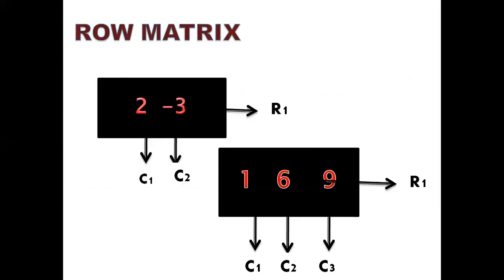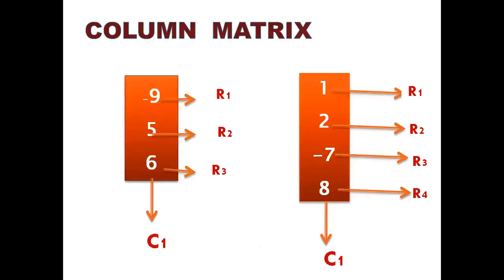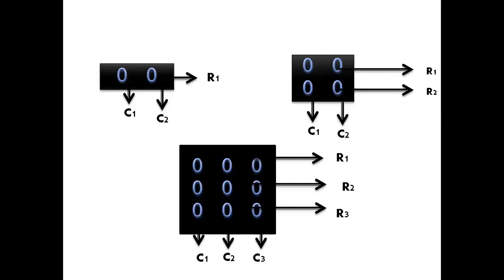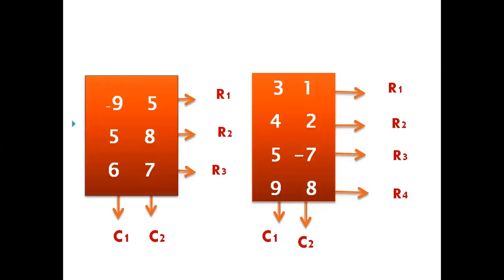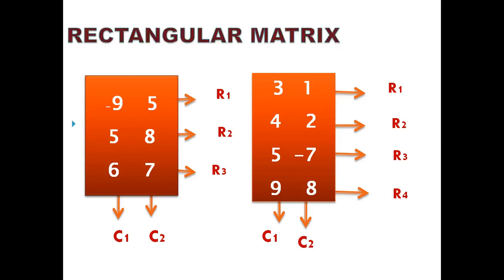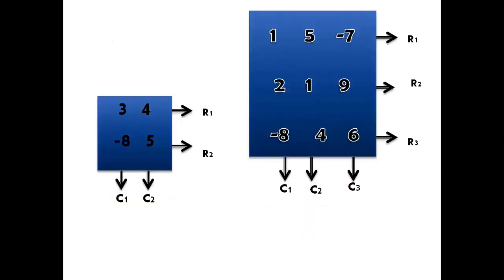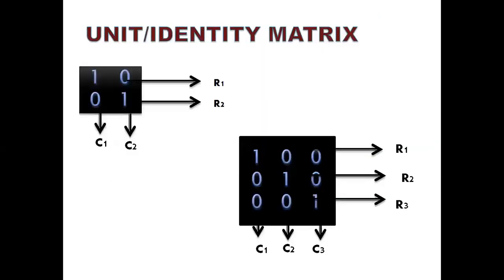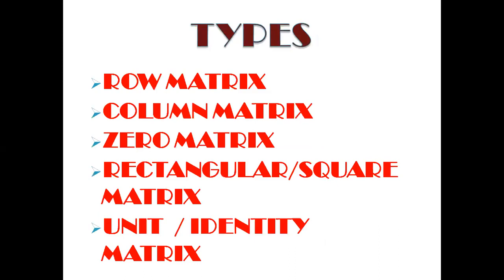Types of Matrices